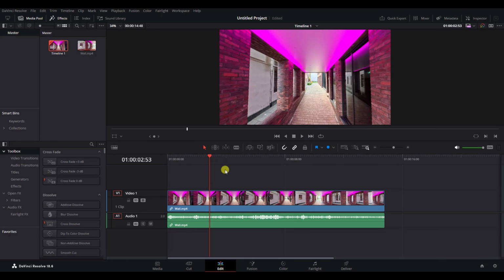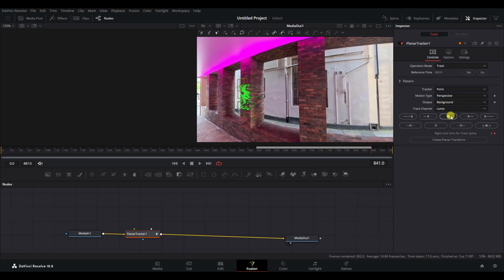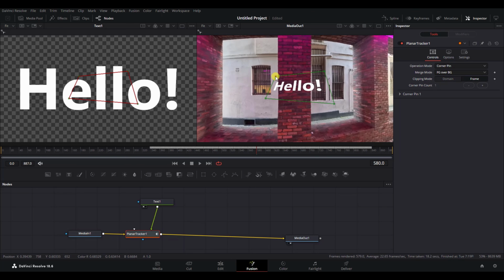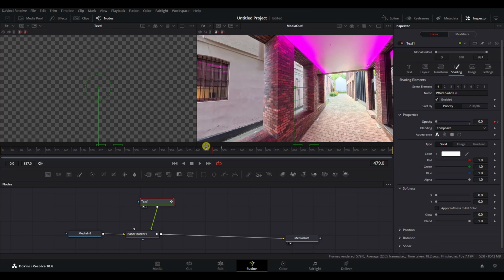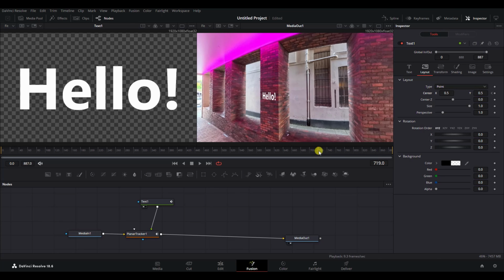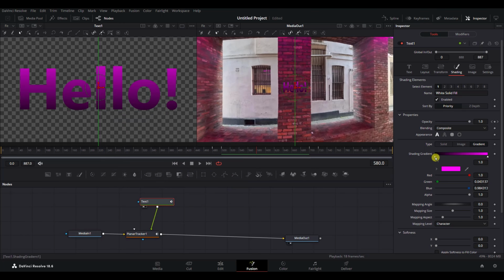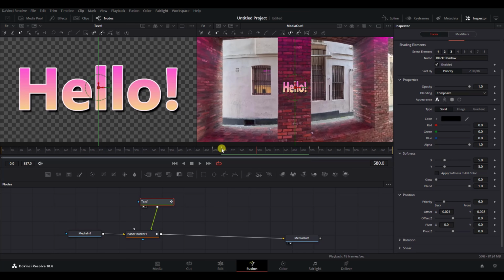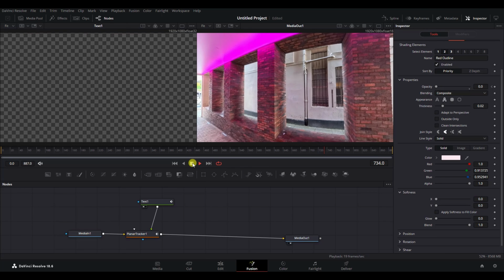Animate your Tracked Text in Davinci Resolve using Fusion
Learn how to have text pop up in your video and match the perspective as the scene changes.
Using the free version of Davinci Resolve I add a cool text pop up to my video.